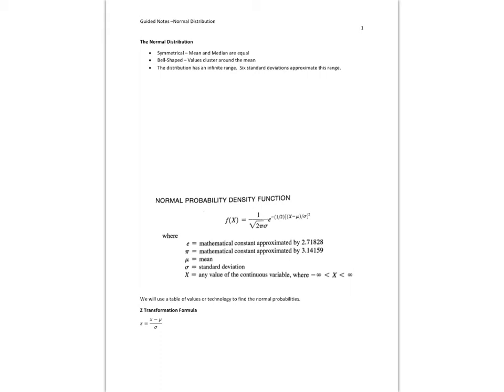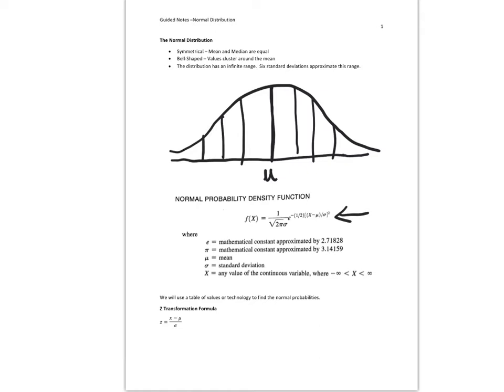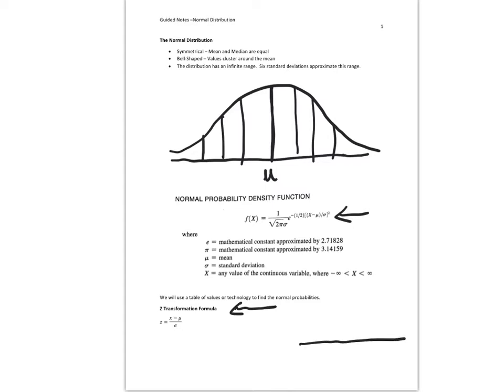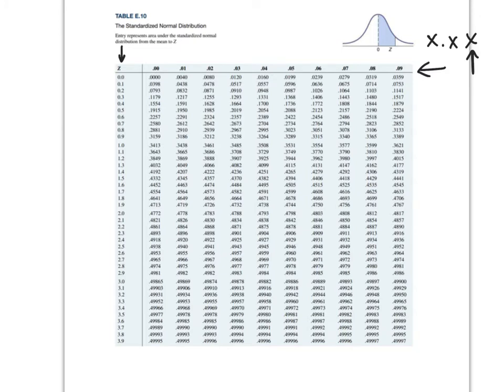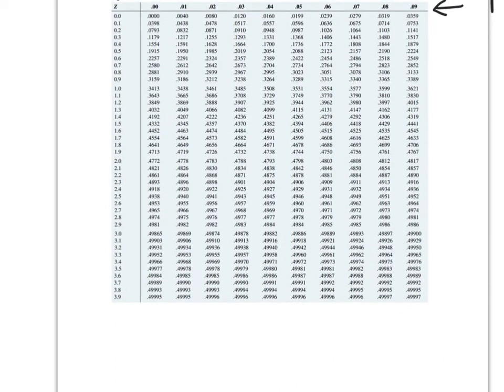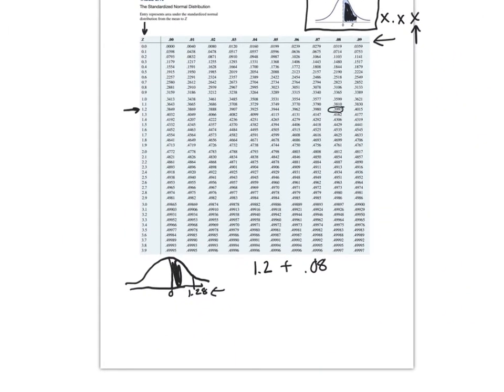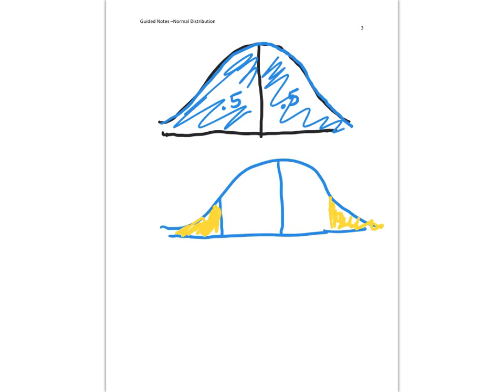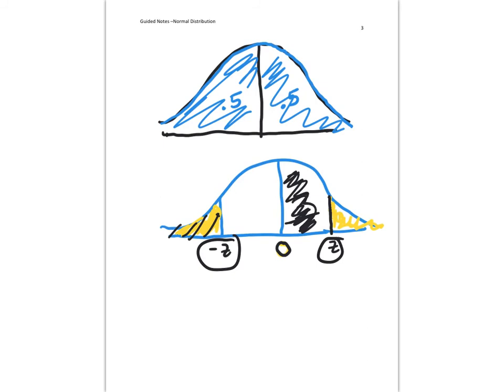Normal Distribution - Definition and Table